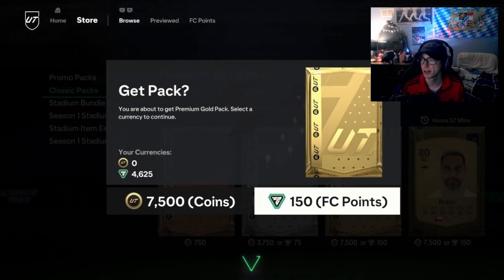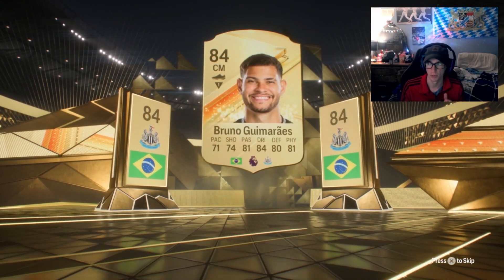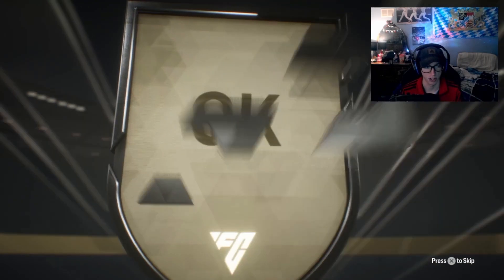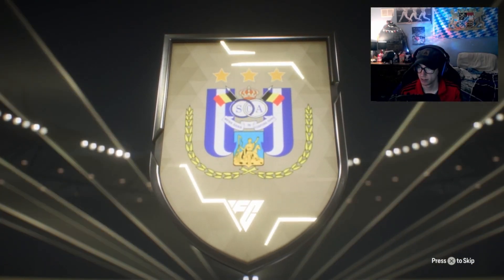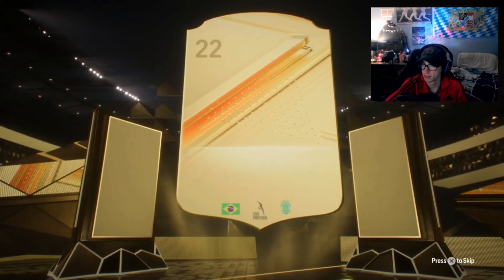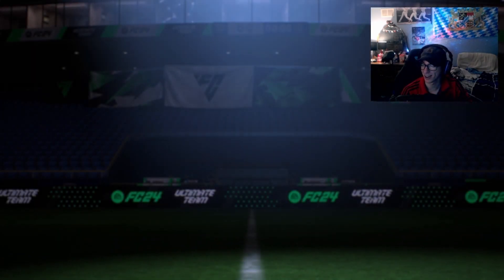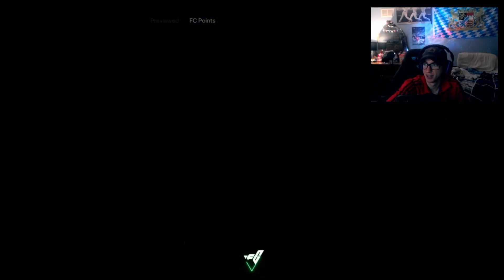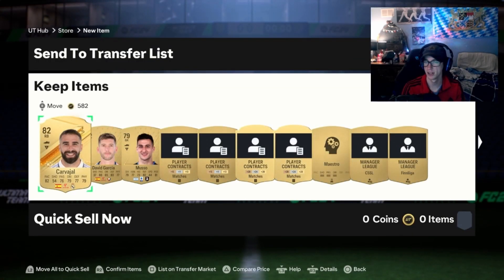My First EAFC 24 Pack Opening!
Excited to share this new year with you guys!
Let me know your best pulls this week!